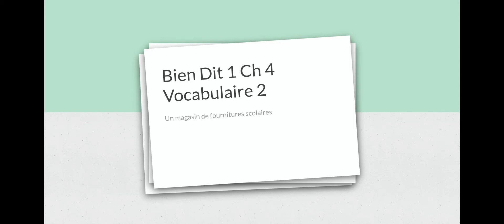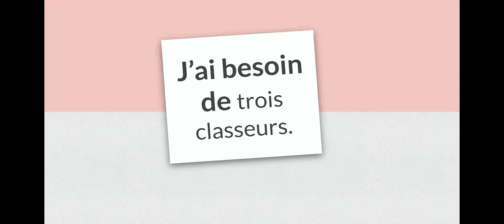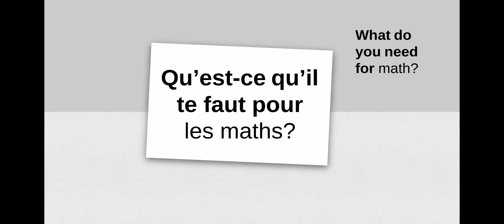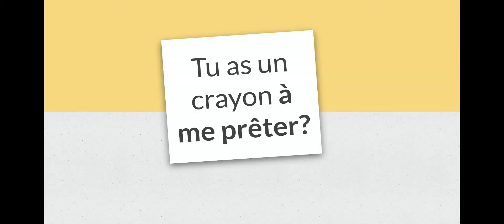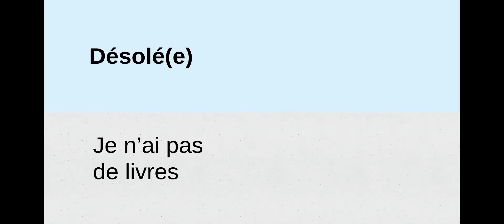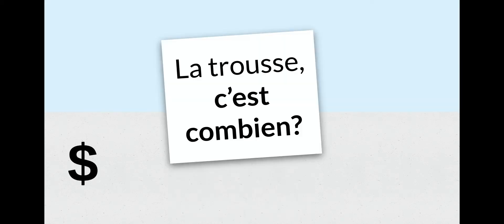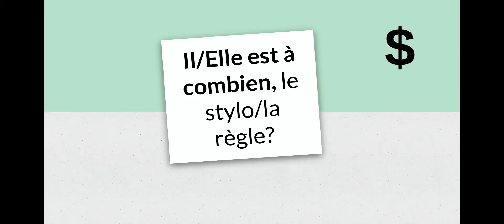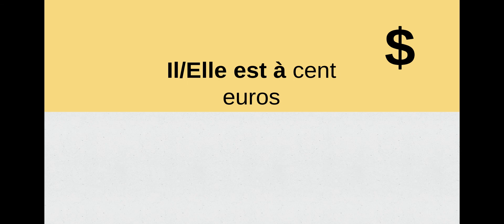Bien Dit 1 Ch 4 Vocab 2 - part 2